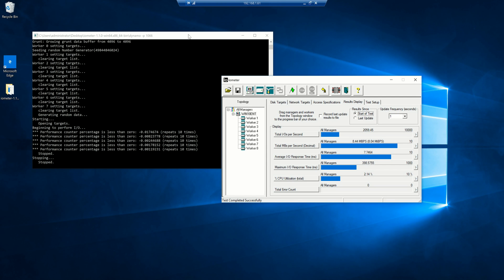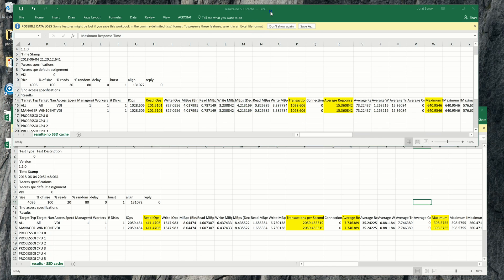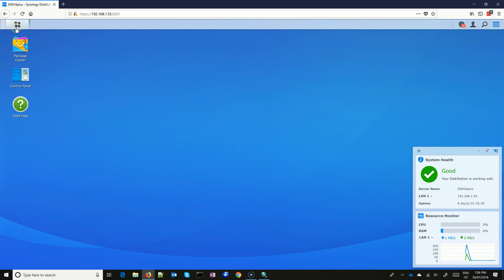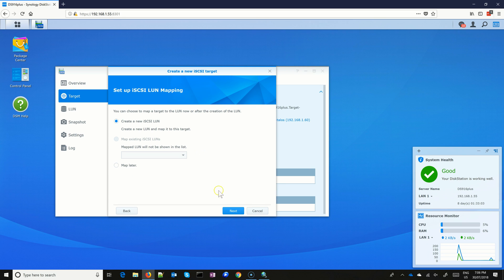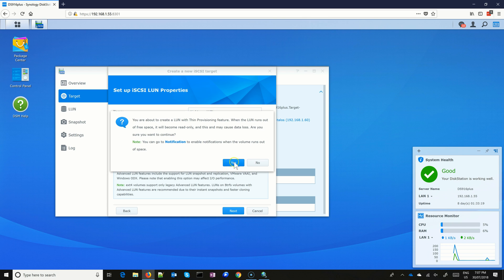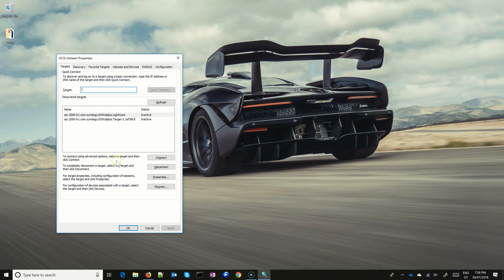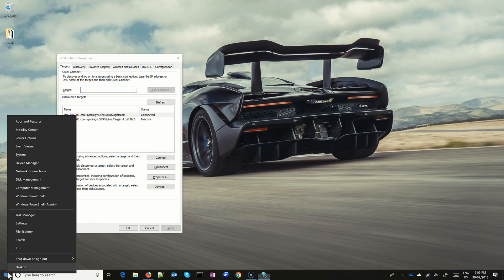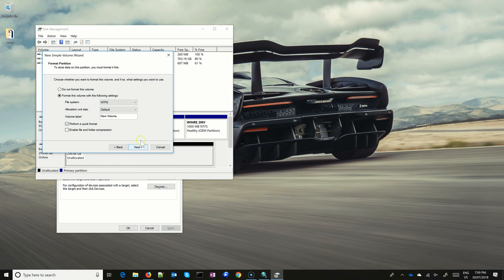How to use Lightroom with your Synology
Using Lightroom with your shared drive doesn't work so the best thing (and faster) is to use iSCSI which uses block level access that is faster and with SSD cache, twice as fast!

Reupload due to corrupted export. No other content changed.